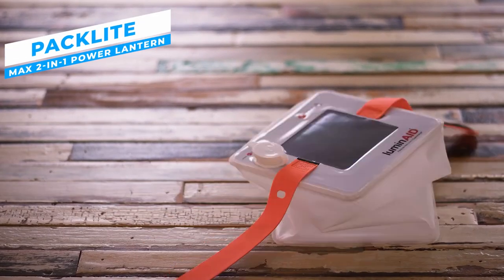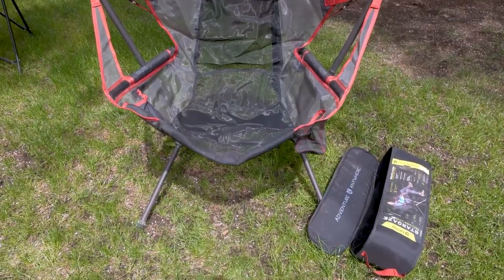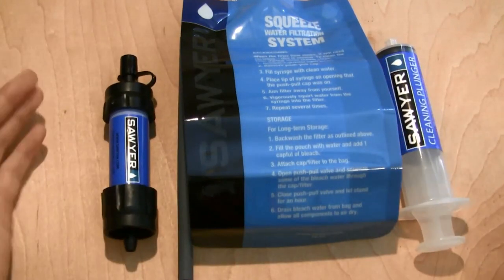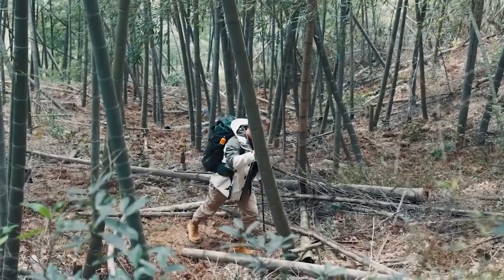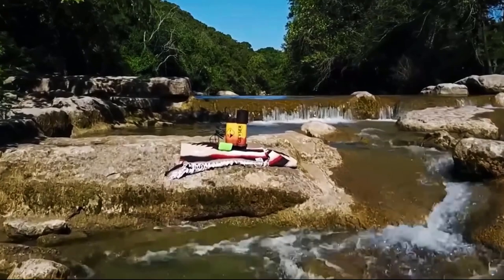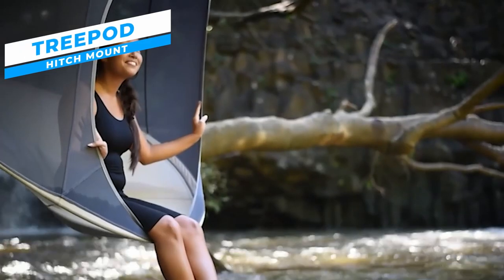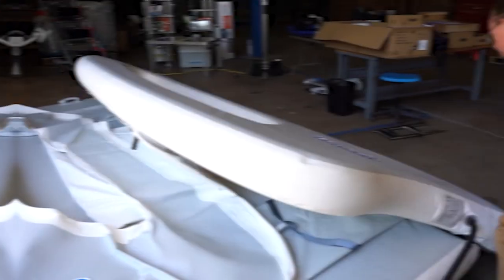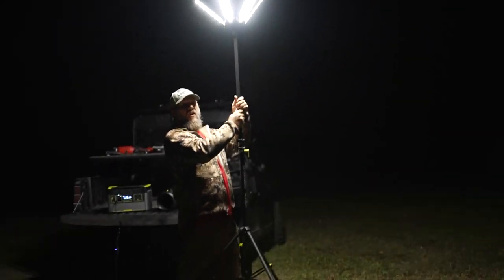Top 15 Stunning Inventions to complete you camping equipment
Upgrade your camping gear with our top 15 stunning inventions designed to enhance your outdoor experience. From high-tech gadgets to essential tools, these innovative products will ensure you have everything you need for a comfortable and enjoyable adventure in the wild.

Chapters
00:00 Intro
00:05 Packlite Max 2-in-1 Power Lantern
01:03 Aroundfire Portable Grill Table
02:01 Nemo Stargaze Reclining Chair
03:04 Eco Flow Portable Airconditioner
04:04 Sawyer Mini Walter Filtration System
05:13 Alpcour Portable Sink
06:02 Aerogogo Giga Pump 4.0
07:04 Universe Three-Element Tent
08:05 Geyser System Portable Camping Shower
08:54 Stakk Portable Cooking System
09:55 VBlanket Convertible
11:00 Treepod Hitch Mount
11:59 Inflatable Boathouse CRB Electricat 450
13:05 NCAMP Kitchen 2 Go
14:04 Goal Zero Skylight
14:55 Outro

The footage in this video was created as  educational and entertainment material.